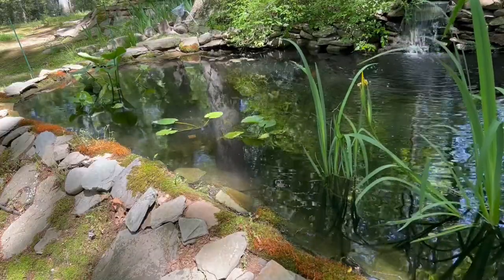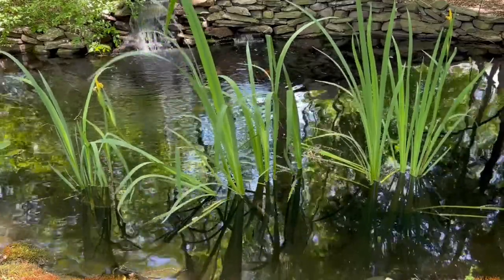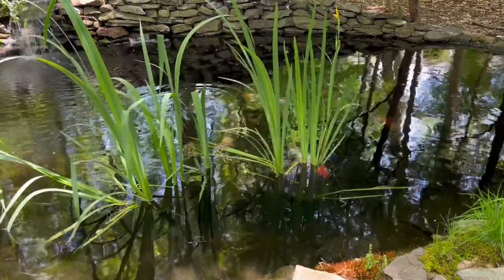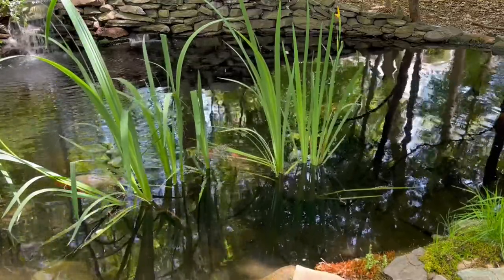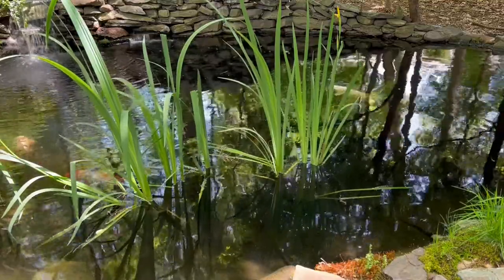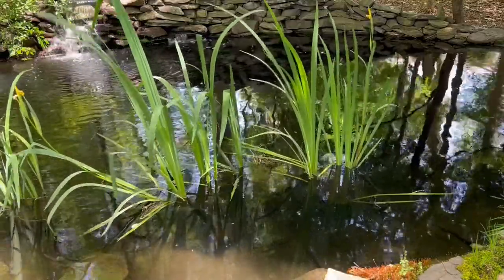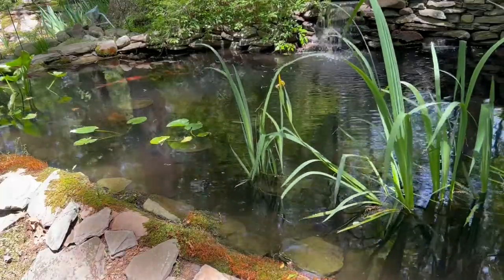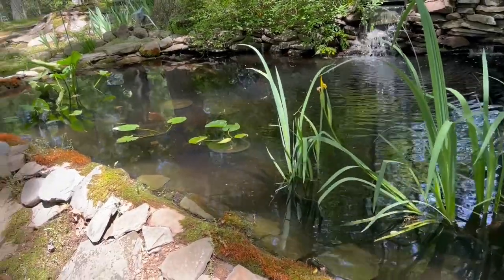How to Address Common Koi Spring Health Problems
In this video we discuss the most common koi spring health issues that tend to arise as pond season gets started. Aeromonas (ulcers), carp pox, parasites, and water quality issues are discussed along with some tips on how to deal with them.